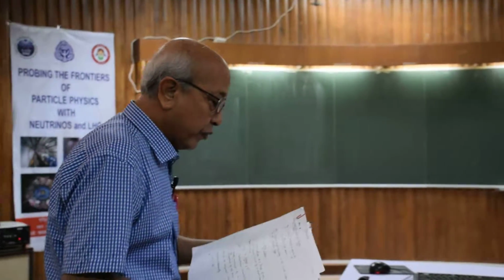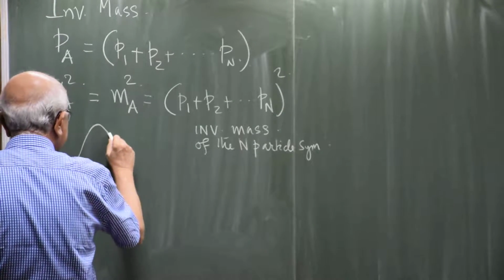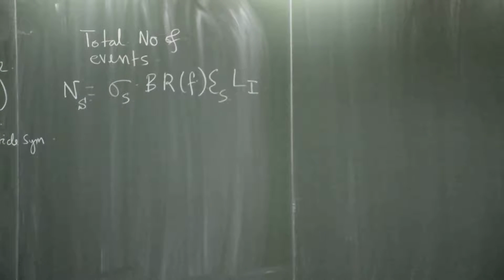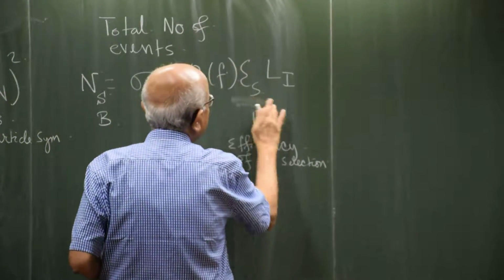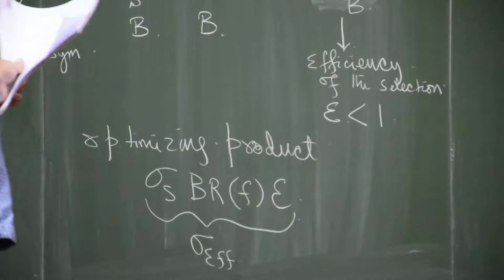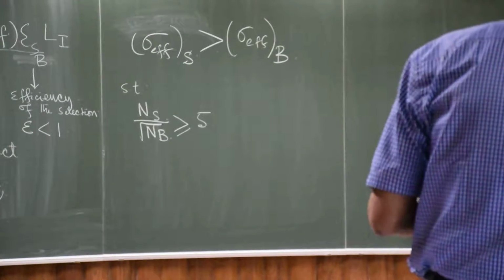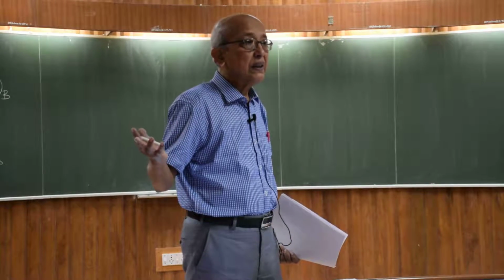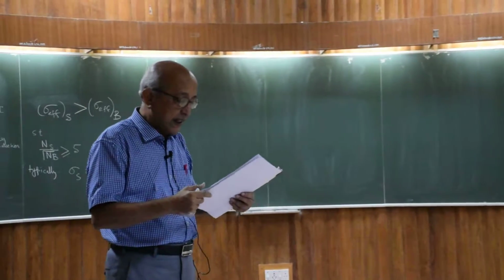1-Neutrino Workshop Day-3 Talk-1.1 (19-10-2016) at IOP, Bhubaneswar